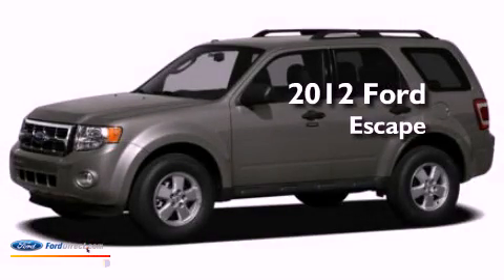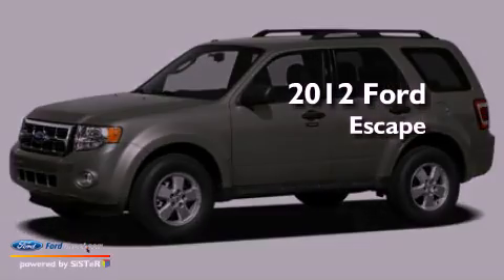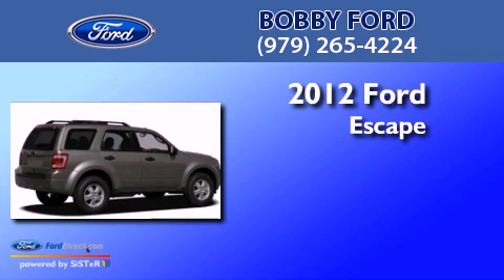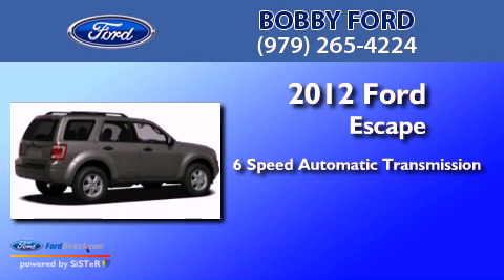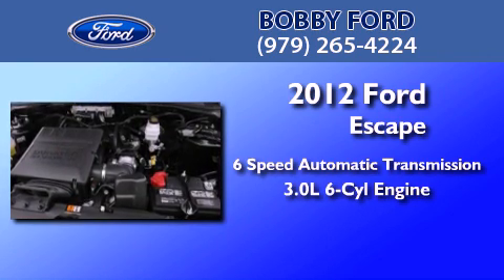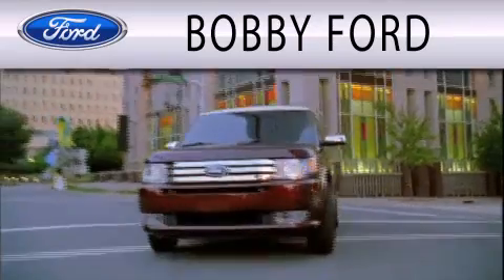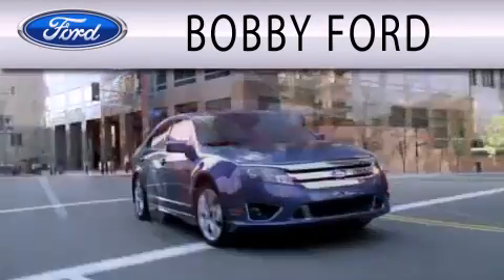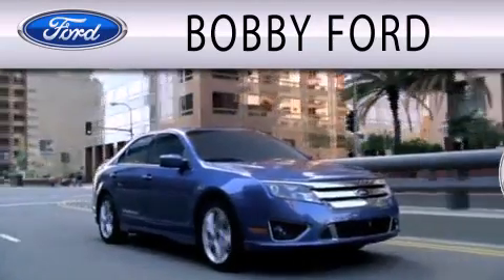2012 FORD ESCAPE TX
Year : 2012
 Make : FORD
 Model : ESCAPE
 Engine : 3.0L V6
 Trans . : AUTO 6SPD
 Exterior : BLACK
 Miles : 4

 Stock : CKA64532